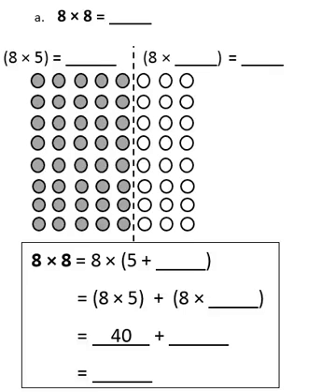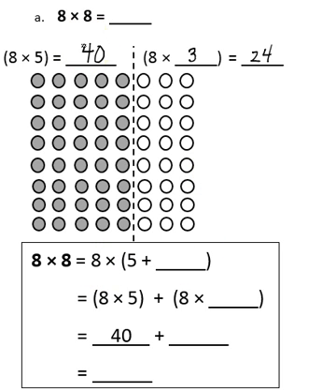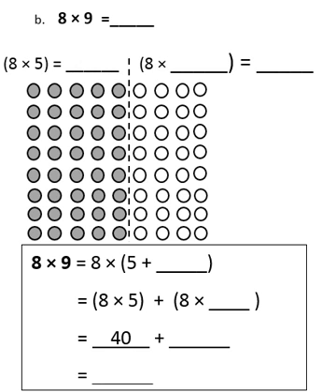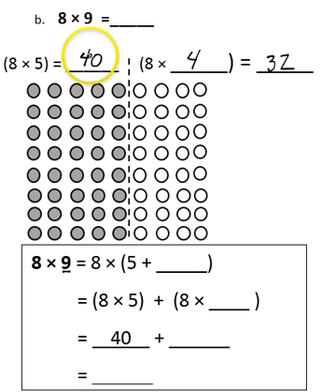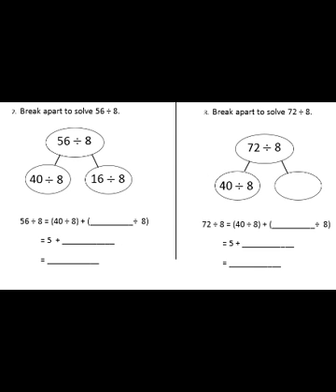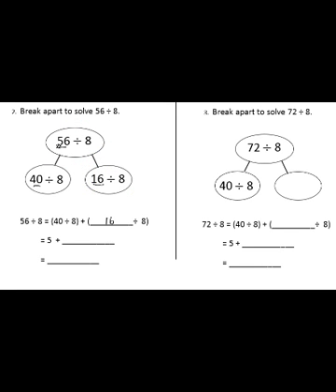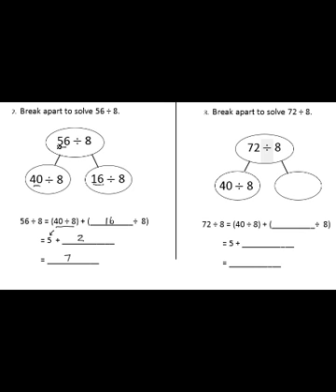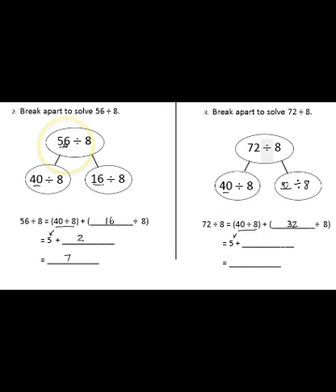G3 M3 L10 Tutorial